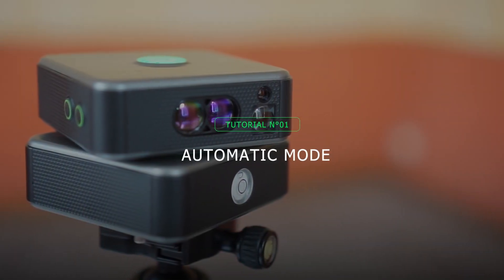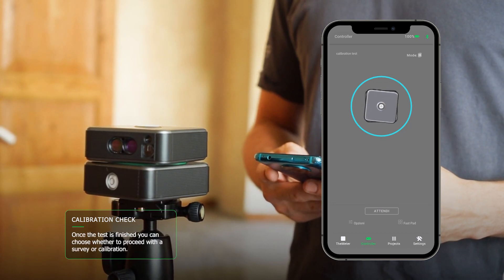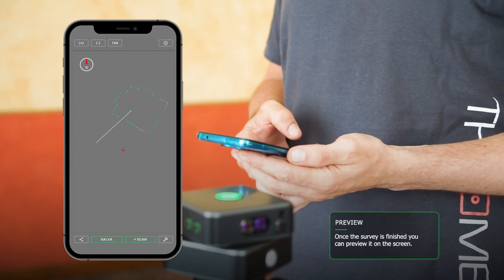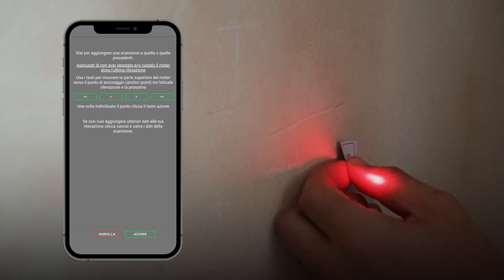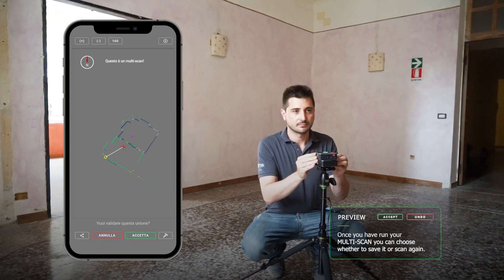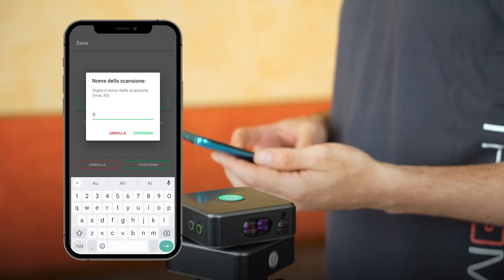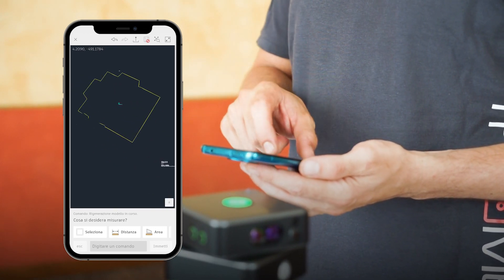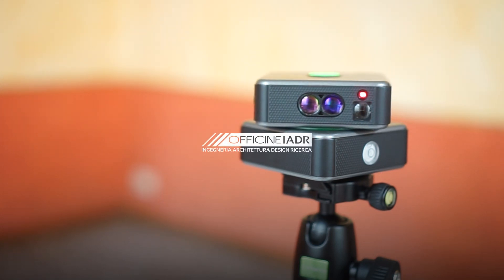TUTORIAL 01: AUTOMATIC MODE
In this video tutorial we will explain:
00:00 - Intro
00:10 - how the automatic mode works
00:46 - the options available for that mode
03:14 - how to perform a multiscan to merge multiple scans into one .dxf file (OLD VERSION)
05:53 - how to share .dxf files
07:16 - the characteristics of the generated .dxf file

Discover the measurement revolution with our 2D laser scanner devices.
Designed for both indoor and outdoor environments, these innovative tools make your surveys fast, digital, and instantly shareable thanks to the totally free The Meter App.
Lightweight and compact, they combine cutting-edge technologies like a laser distance meter and lidar scanner into a single product.